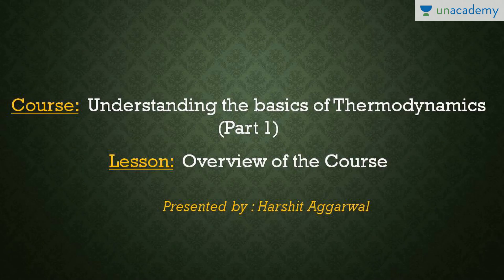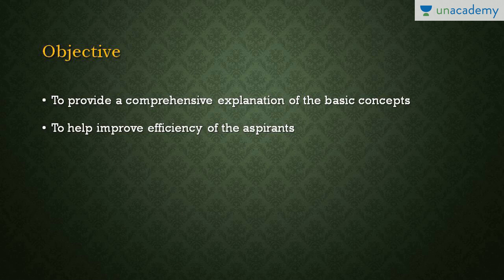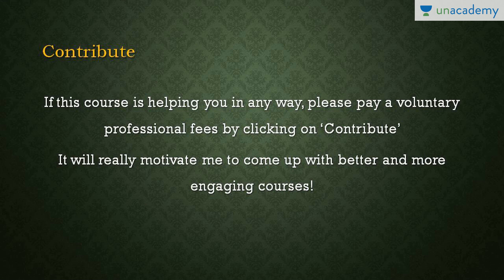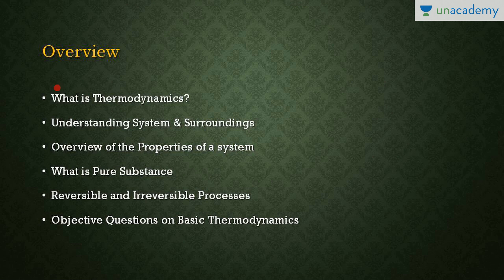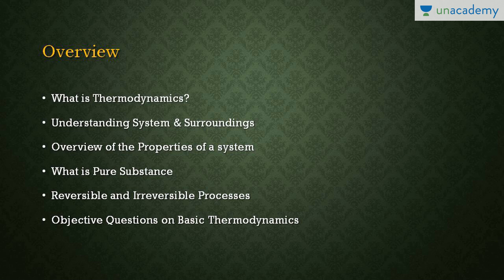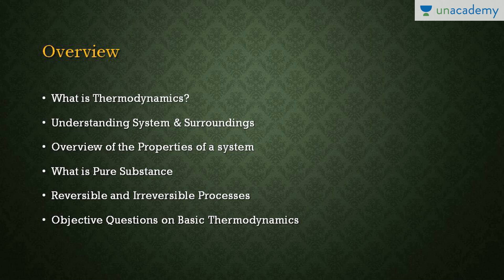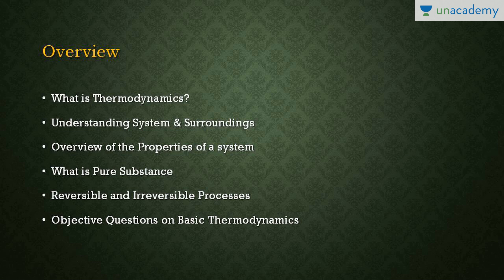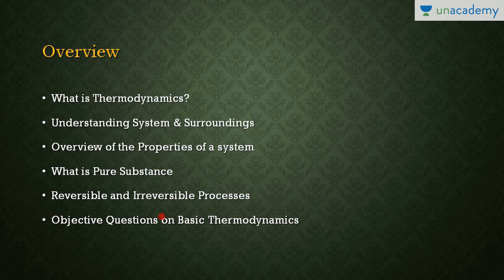Basics Of Thermodynamics Part 1: Overview Of The Course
The objective of this course is to provide comprehensive enlightenment of basic concepts of thermodynamics. Any person who is pursuing mechanical engineering, aspiring to write IES examination or Graduate Aptitude Test in Engineering (GATE), and also those who have opted mechanical as an optional subject in civil service examinations, this course will benefit them. This course starts with an overview, which covers all the topics which will be taught in this course. This is followed by a lesson which will provide the basic definition of thermodynamics, i.e. it imparts how you can convert disorganized energy (heat) into organized (work) with clear illustrations. The next lesson of this course will allow you to grasp elaborated info on systems and its properties. You will acquire acquaintance on the topics like the open, closed and isolated systems with examples. The next lesson after this will allow you to learn the properties of intensive and extensive systems. This unit also spots on crucial facts and concept of the state of the system. The lesson after this is followed by the unit which deals all about pure substances and how you can analyze to find the pure substances. Further, the course will help you gain understanding about the reversible and irreversible process. The final lesson will have questions and answers with explanation. This unit will help you revise and recall all the units which were completed in this course so far.

To have discussions with the educator and learn more, visit the Unacademy platform